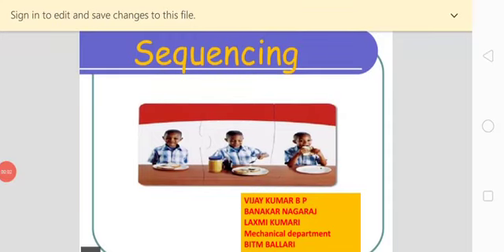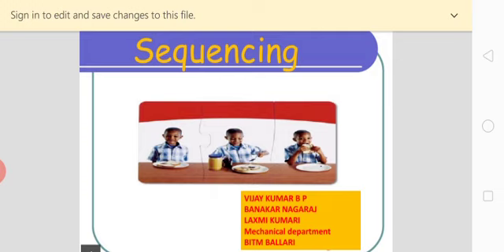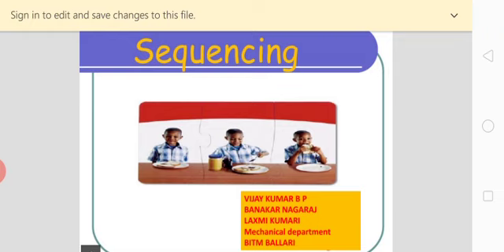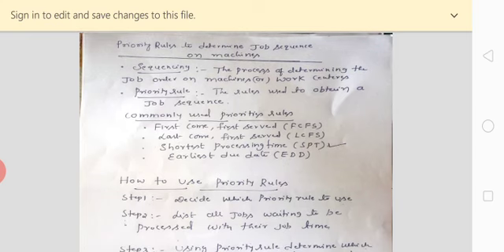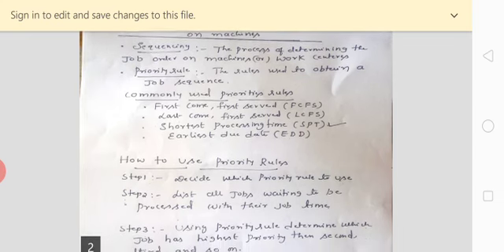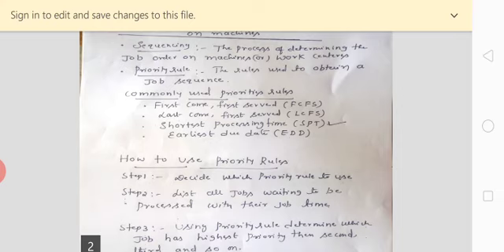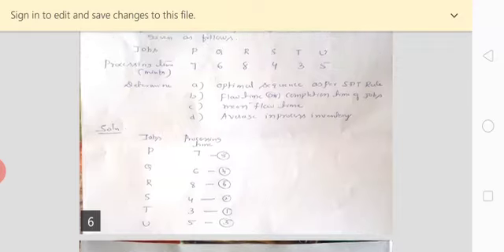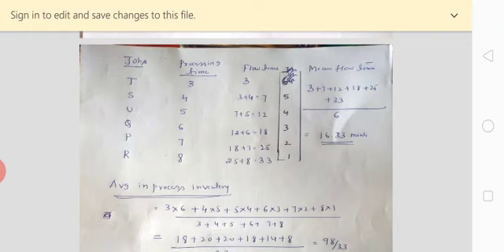N jobs on single machine using priority rule